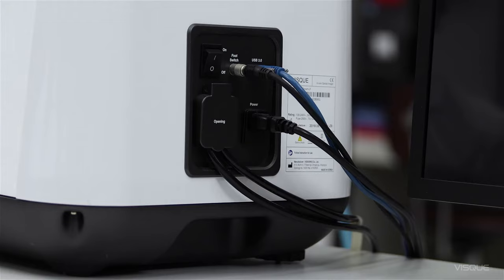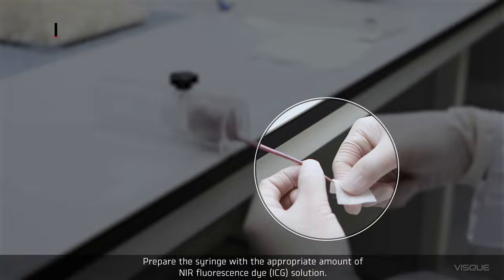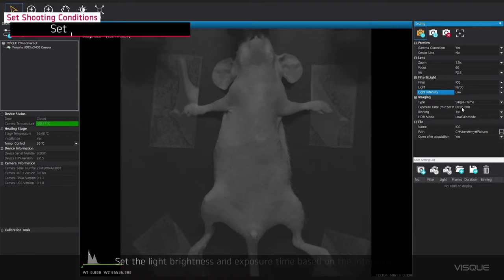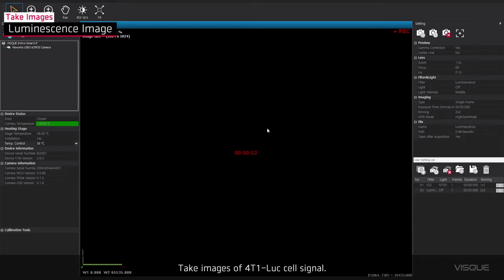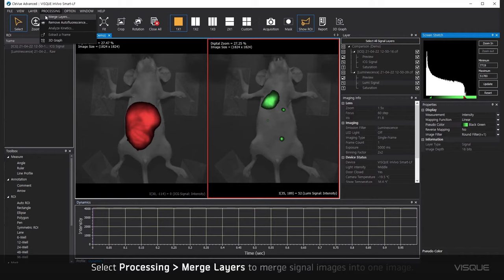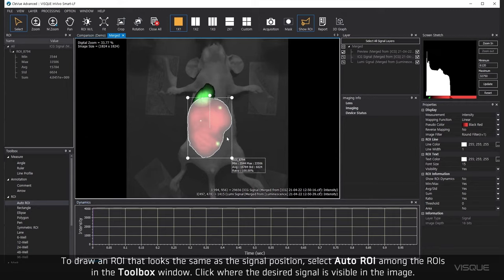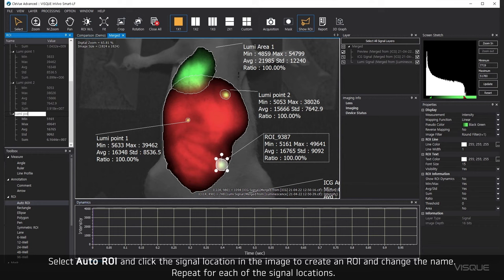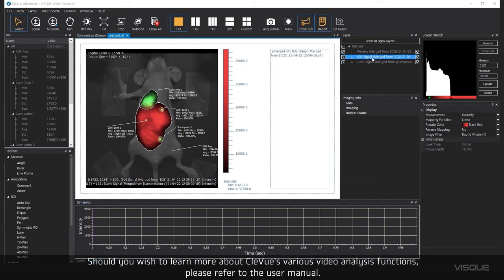VISQUE InVivo Smart-LF: in vivo Imaging of ICG Fluorescent Probe and Luciferase-expressing Mouse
Watch how you can use VISQUE InVivo Smart-LF for in vivo imaging of ICG fluorescent frobe and luciferase-expressing mouse.